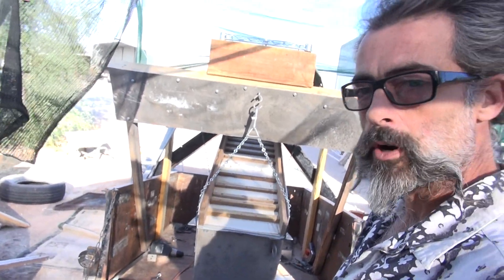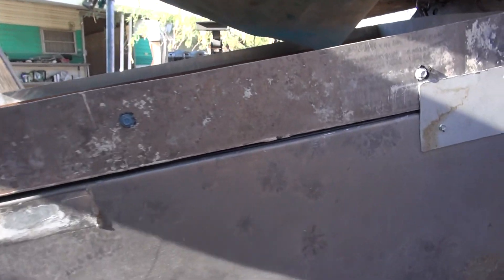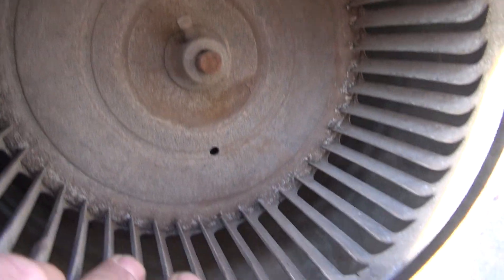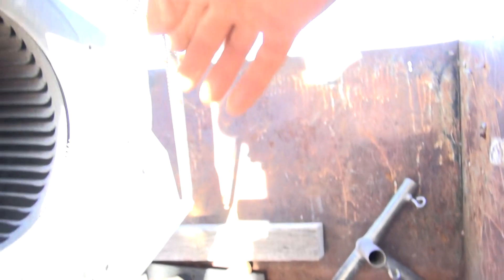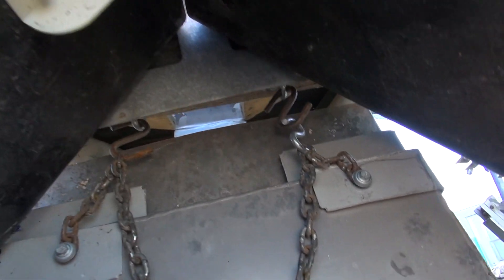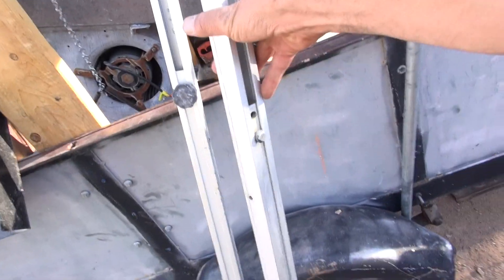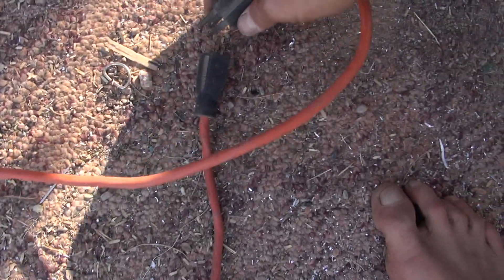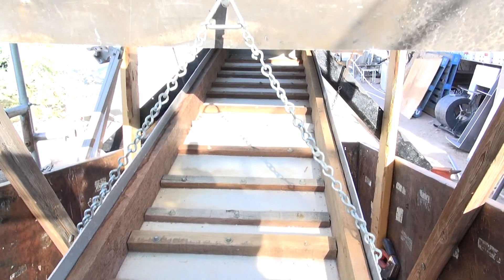homemade drywasher build part 3 squirrel cage attachment, 120v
hey folks here i am where i finally got the washer box hanging free with a squirrel cage fan attachment, 100 square inches of blowing air!!! to supply my large drywasher table
the difference iam using is the concentric air supply as opposed to the traditional shaker fan with the circular shaker action, i figured with the up and down shaker action it would and will work better, i hear that all the major drywasher manufacturers are switching to the squirrel cage rotor action opposed to the circular action of traditional tables, all of this is experimental and you are experiencing it with me,.. i need help with these things